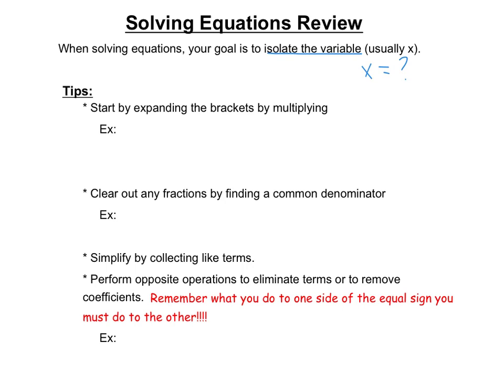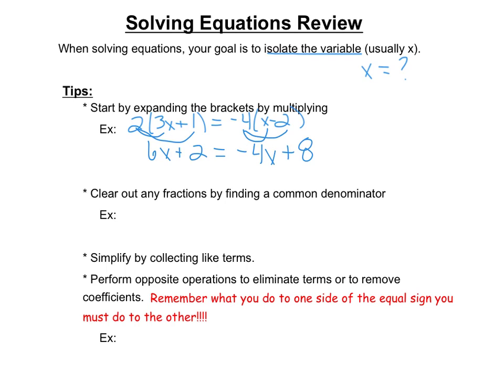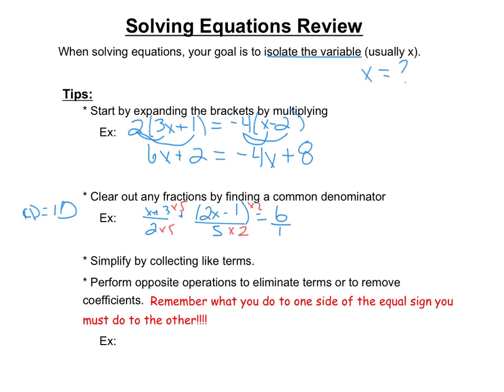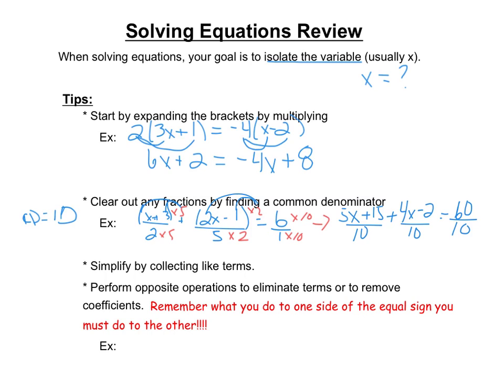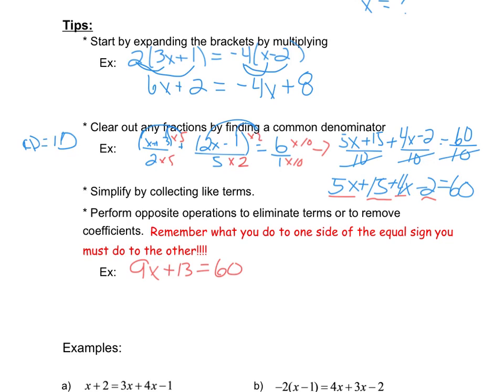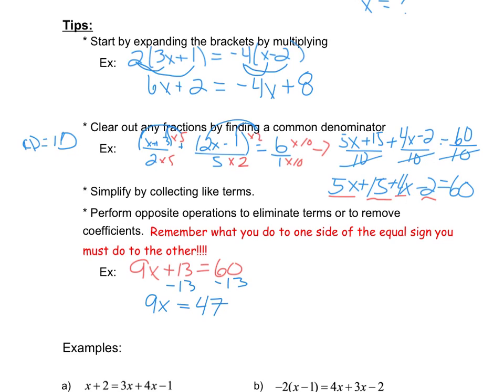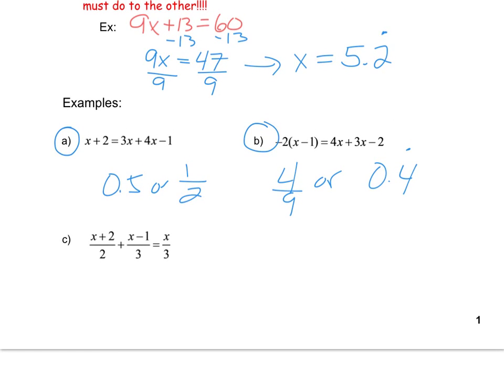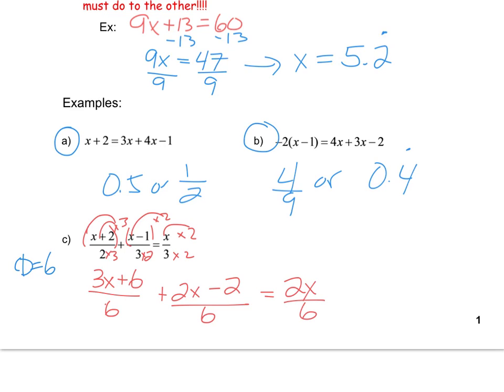00 solving eqns review